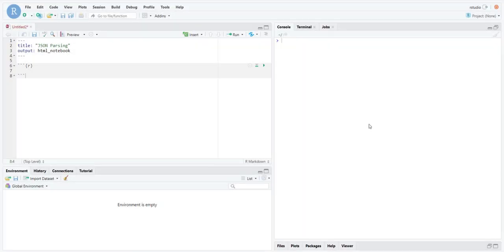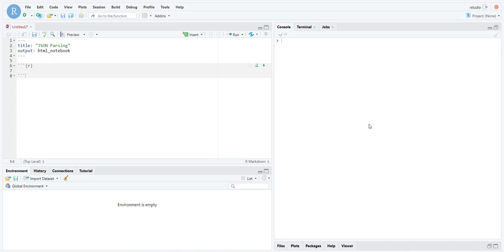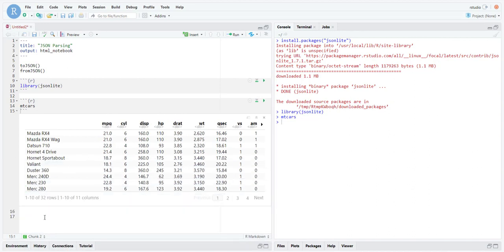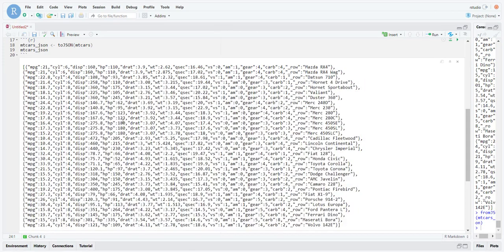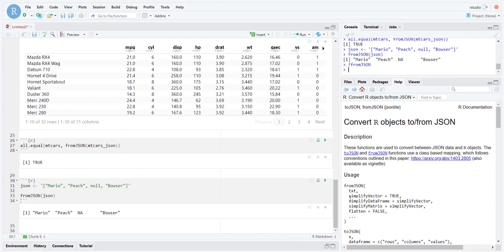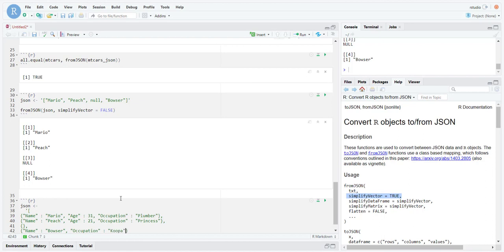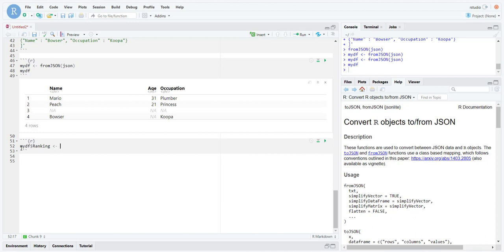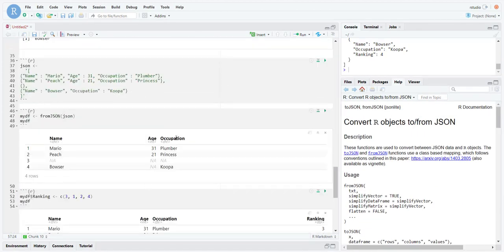50 json parsing